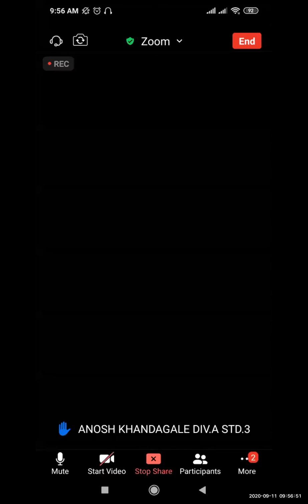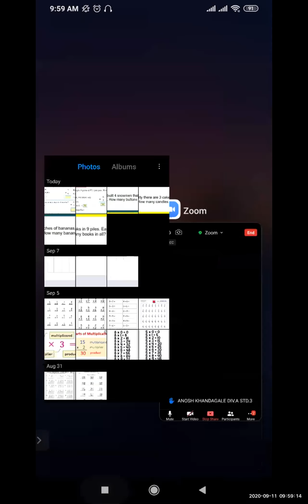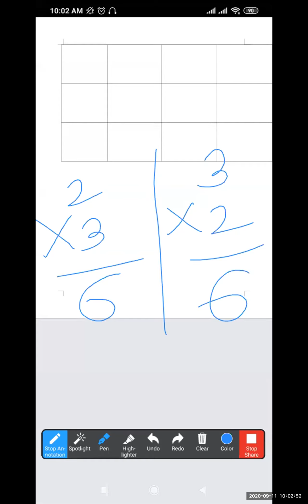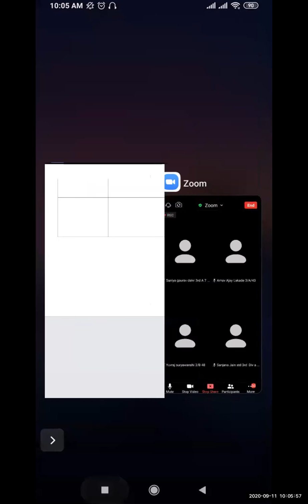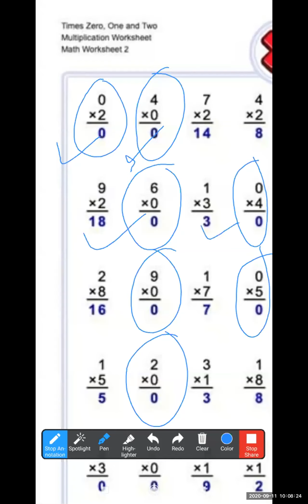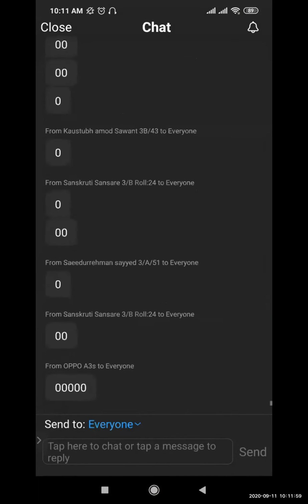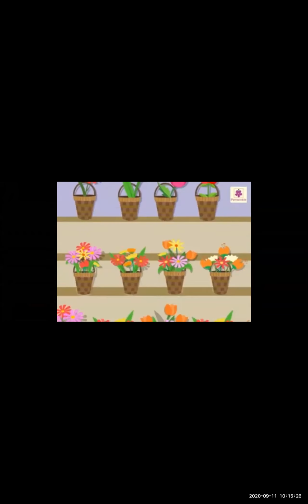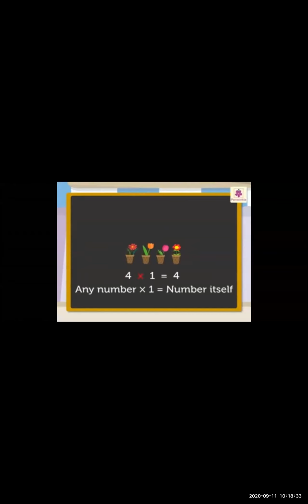Subject- Maths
Multiplication Part-2 11/09/2020